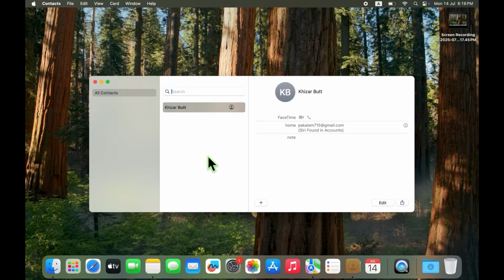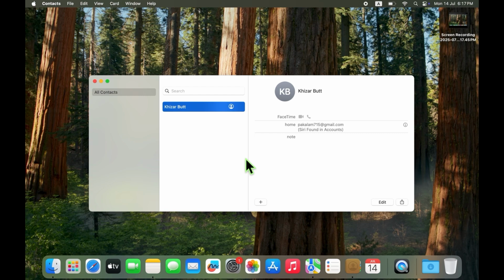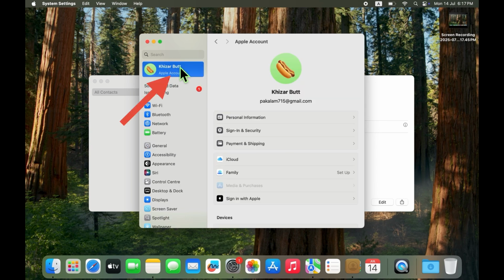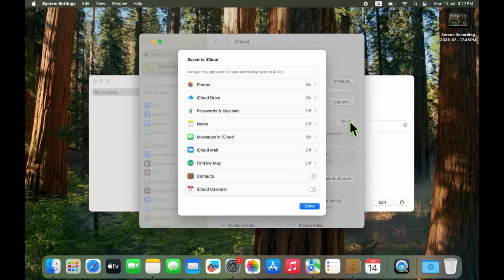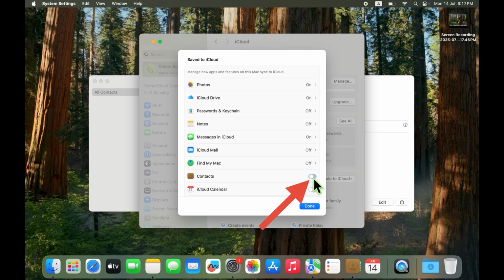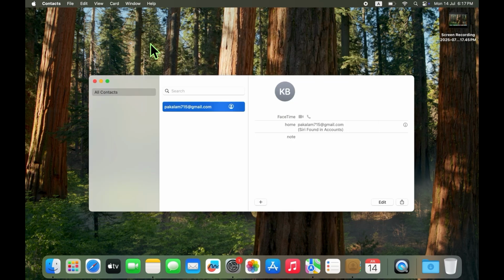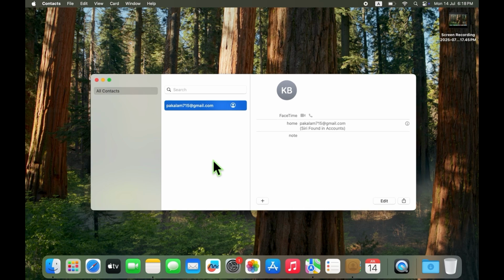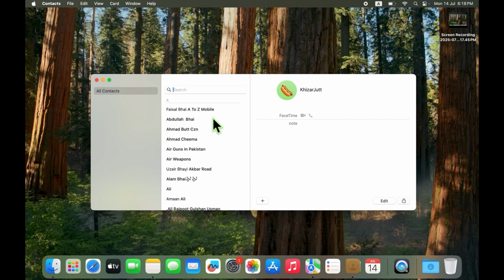Why Is My Contacts App Empty on Mac? (SOLVED)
Are your contacts suddenly missing or not showing up in the Contacts app on your Mac? You're not alone — this is a common problem faced by many Mac users! In this video, we’ll show you step-by-step how to fix the "Contacts App is Empty" issue on macOS. Whether it's an iCloud sync problem, system glitch, or account setting error — we've got the solution!

✅ What you’ll learn in this video:

Why your Contacts app is empty on Mac

How to resync iCloud contacts

Fixing contact settings in macOS

Checking default account and permissions

Final troubleshooting tips that actually work!

📌 Works on all Mac models: MacBook Pro, MacBook Air, iMac, Mac Mini (macOS Ventura, Monterey, Big Sur, etc.)

⚙️ Fix your Mac in minutes — watch now and get your contacts back!